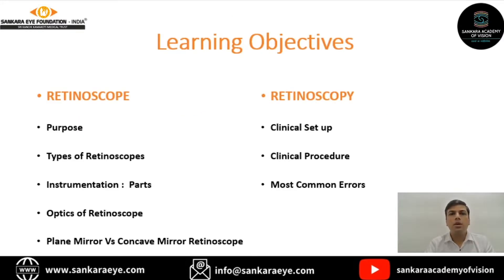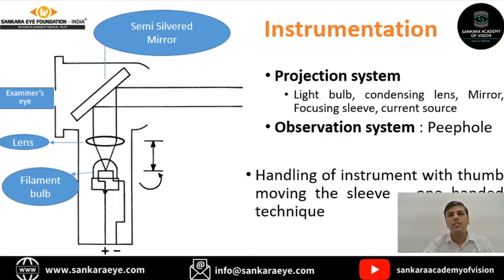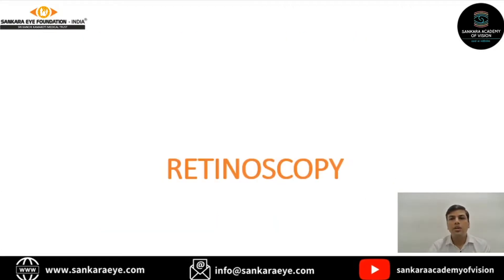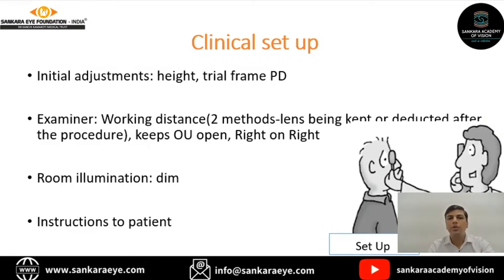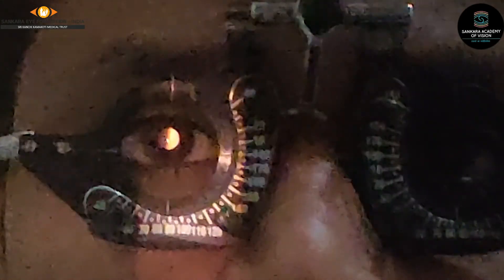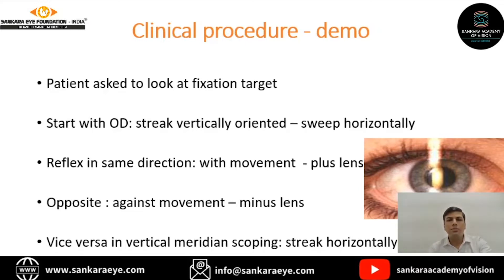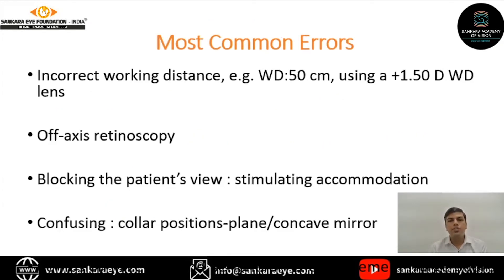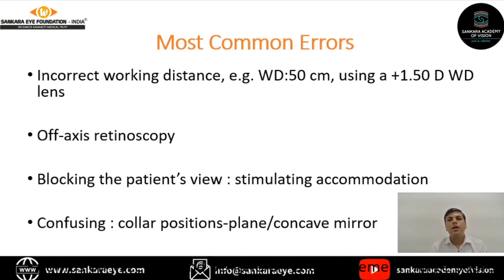Know Basics of Retinoscopy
Retinoscopy is one the objective ways of assessing refractive status of the eye. With the advent of Automated refractometers, the art of retinoscopy is being forgotten so, the need to understand the basics

Presenter: Mr Diwakar ,Currently working as HOD of Sankara College of Optometry, Bengaluru

This video is a lecture as part of the 3rd Eye postgraduate Update in Ophthalmology , organised by Sankara Eye Hospital, Bangalore.